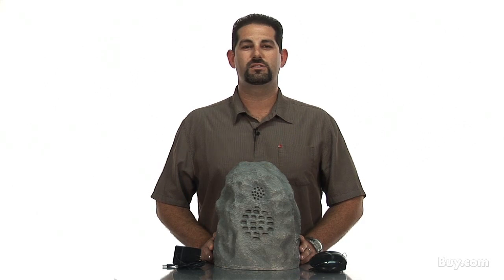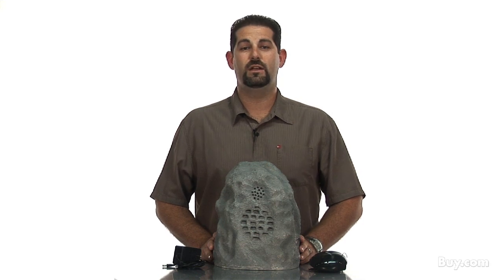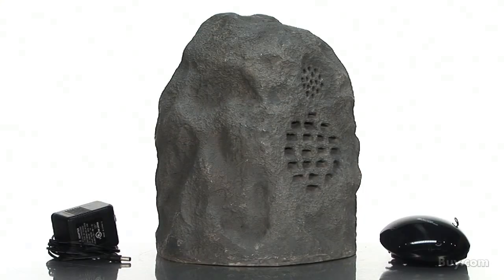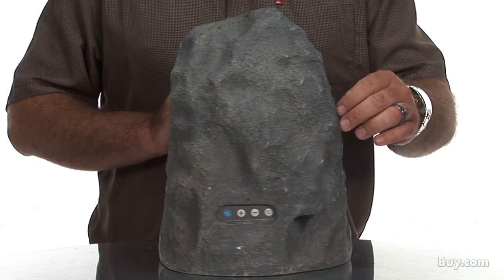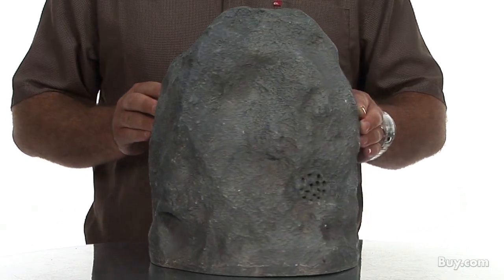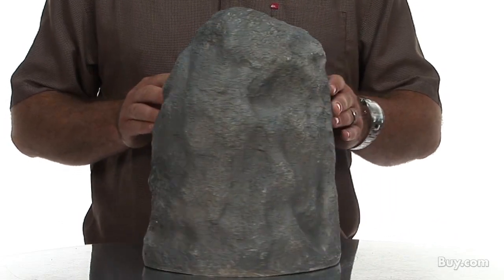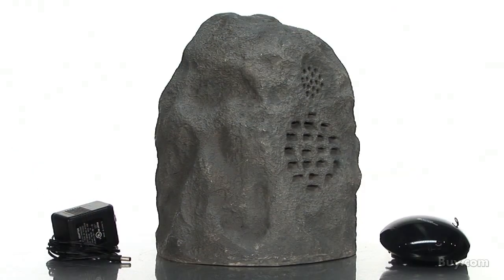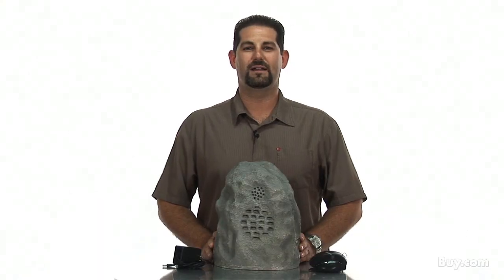Audio Unlimited Wireless Rock Add-on Speaker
Enjoy the great outdoors with your 900 MHz wireless Rock speaker system that seamlessly blend into your landscaping allowing you to listen to music just about anywhere, without the hassle of running unsightly speaker wires. The powerful transmitter uses 900 MHz technology to send music through walls and floors to the wireless speaker over 150 feet away.